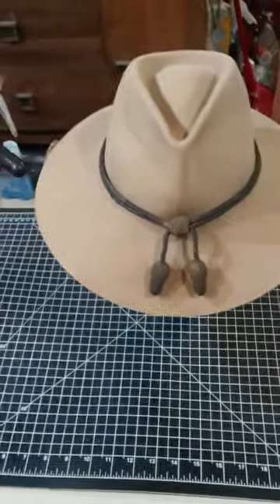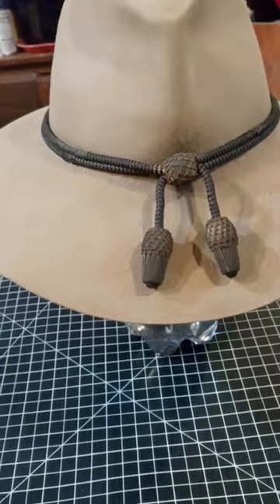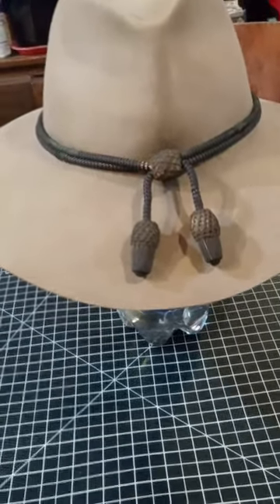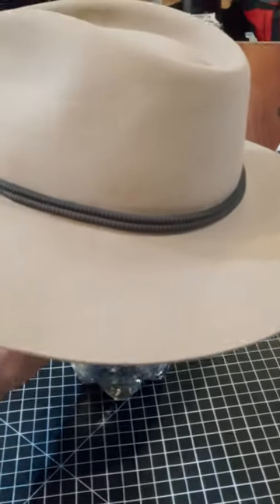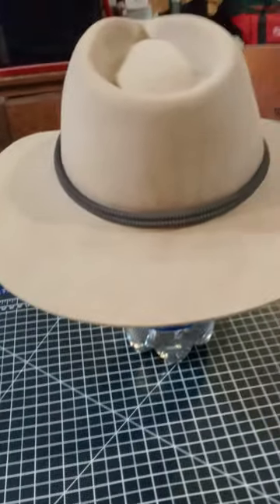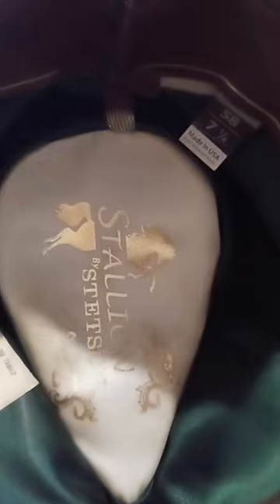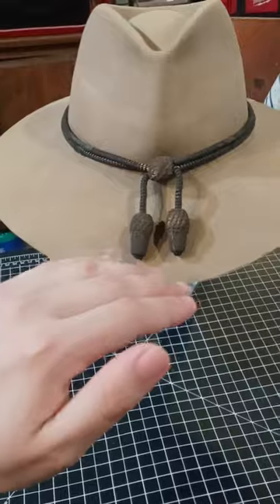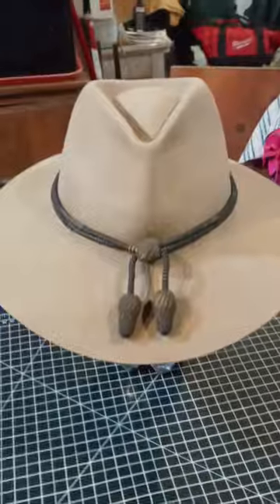Stetson 3X Western hat, Like the one from the movie 'Hondo'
I didn't want to shape this hat exactly like the one that John Wayne wore in the movie 'Hondo' but I did want a hat that looked very similar. This is my favorite western hat in my collection and hope to wear it for more years to come.